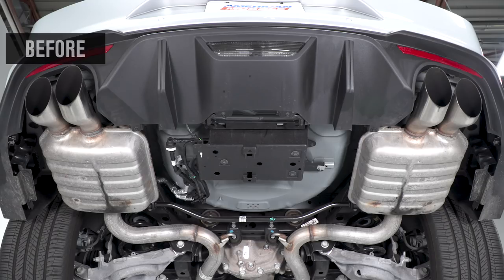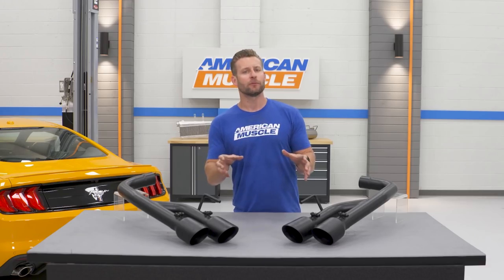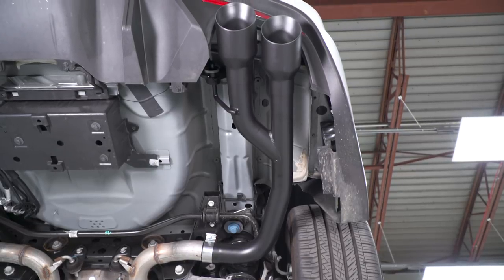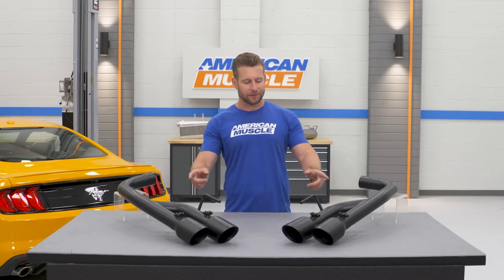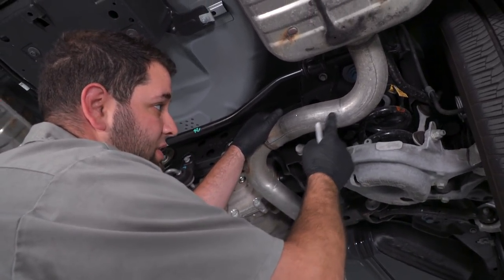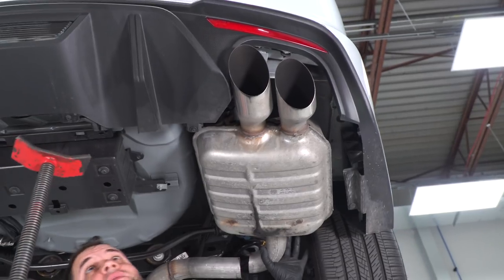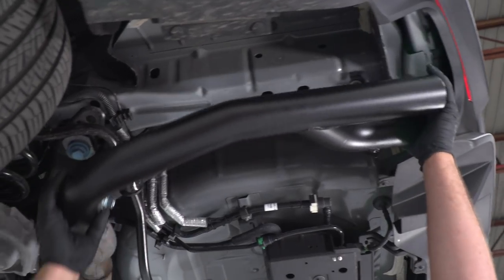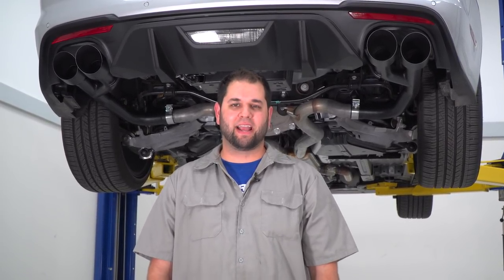2018 Mustang GT MBRP Black-Series Axle-Back Exhaust Sound Clip & Install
Boost the fuel economy on your Mustang while improving air flow and power with this MBRP Black-Series Axle-Back Exhaust. This US-made axle-back exhaust is constructed out of aluminized, mandrel bent steel adding an authoritative note to your pony.

Item 403867
MPN# S7211BLK